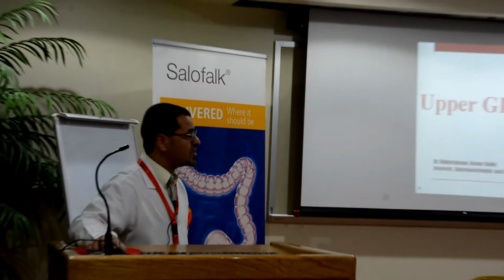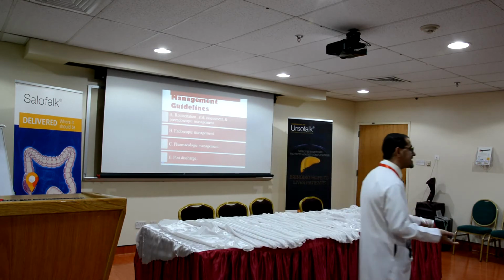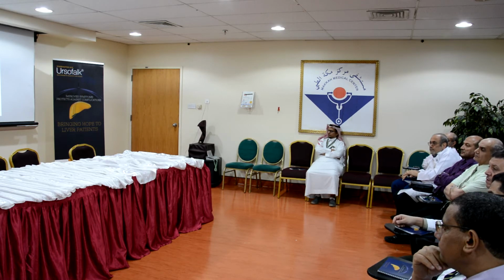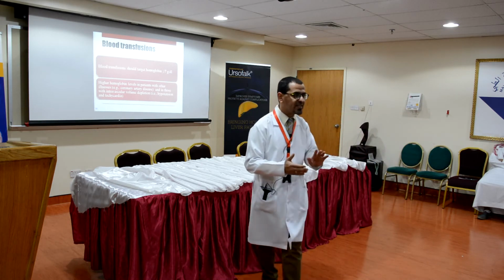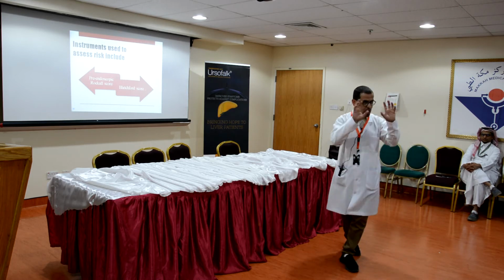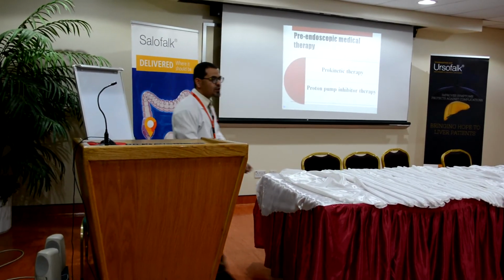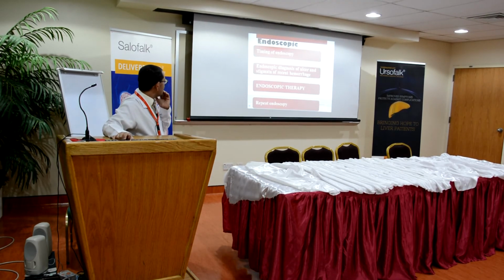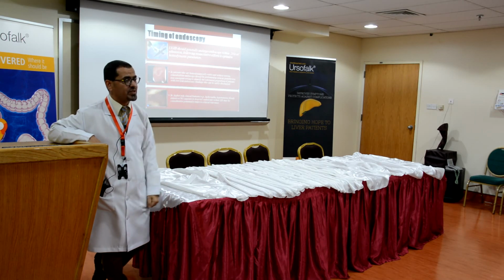محاضرة د/ عبد الرحمن كنعان إستشاري الباطنة و المناظير عن أحدث علاج لنزيف الجهاز الهضمي العلوي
الجزء الأول
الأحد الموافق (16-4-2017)